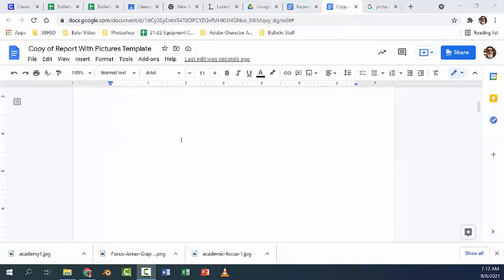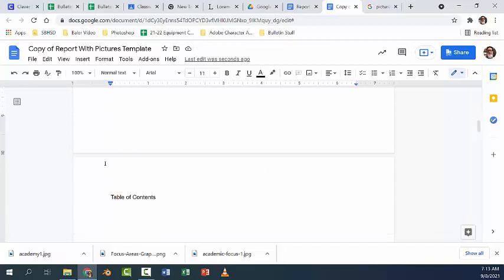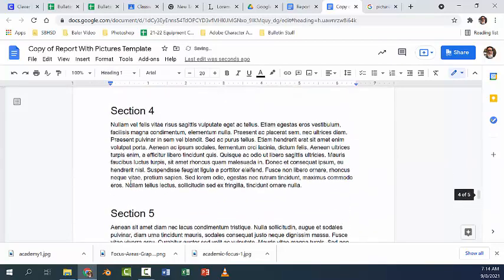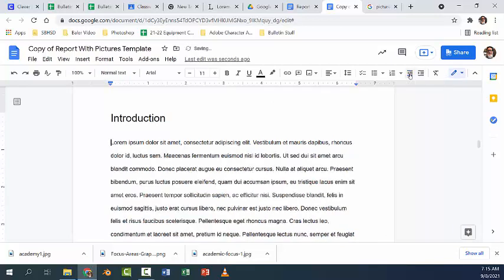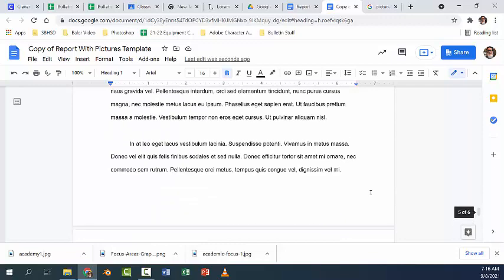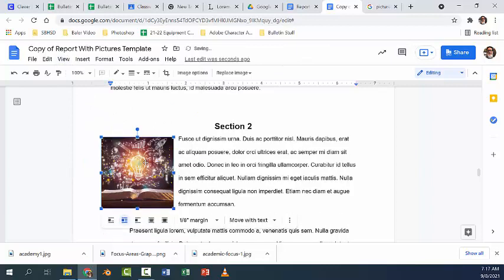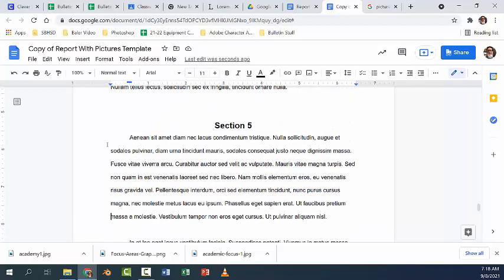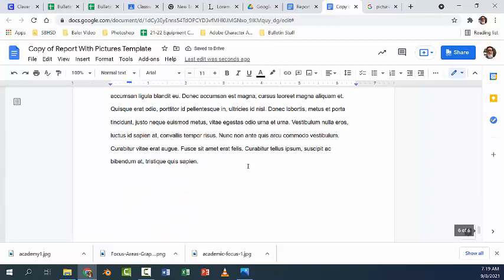Working with Google Docs to style a Doc with TOC and Pictures